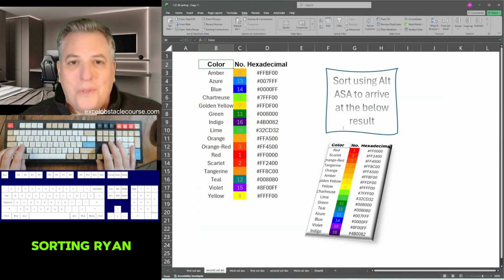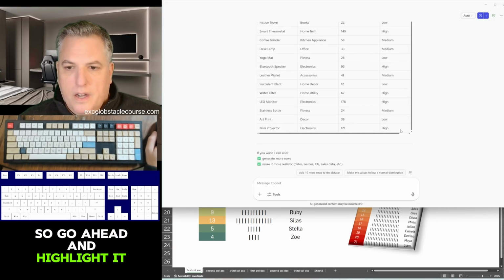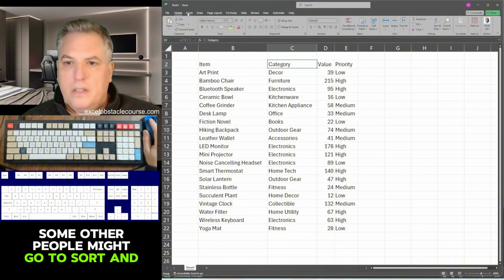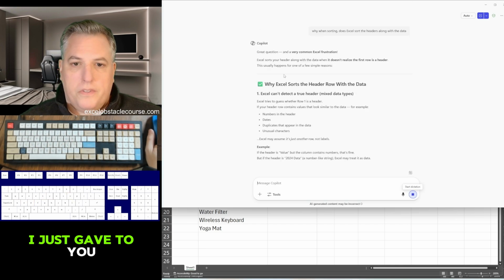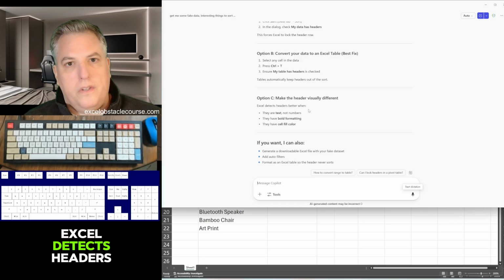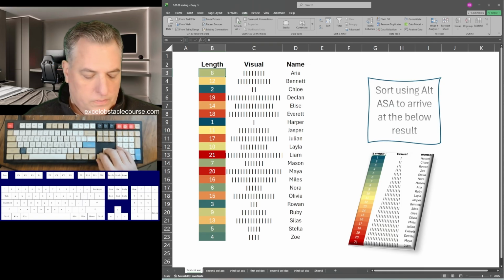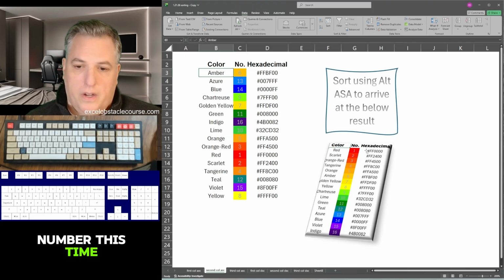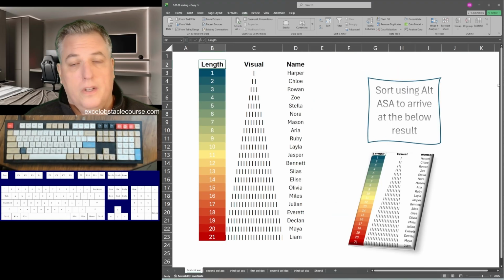Excel Sorting Secrets You Were Never Taught (Keyboard Shortcuts + COPILOT). FREE DOWNLOAD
Sorting is one of the very first things people learn in Excel…
and yet it’s one of the most misunderstood.

In this video, I break down how Excel actually decides what gets sorted, why headers sometimes get mixed into your data, and the small formatting changes that can completely change Excel’s behavior.

You’ll learn:

Why Excel sometimes sorts your headers (and how to stop it)

How Excel detects headers behind the scenes

Faster keyboard-only sorting shortcuts (ascending & descending)

How Excel intelligently expands (or doesn’t expand) your data range

When Excel works for you — and when it absolutely does not

How Microsoft Copilot explains Excel’s sorting logic in plain English

I also show how to:

Sort entire datasets just by placing your cursor in a column

Avoid the “custom sort every time” trap

Move and sort data efficiently without touching the mouse

If you sort data every day and think you’ve seen it all…
I guarantee there’s something in this video you didn’t know.